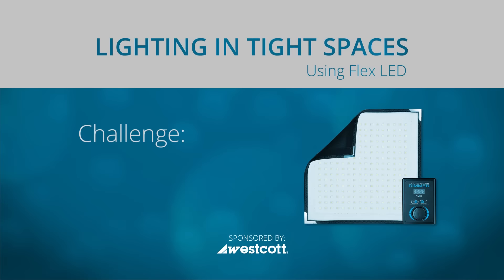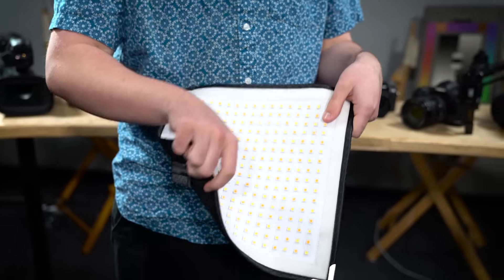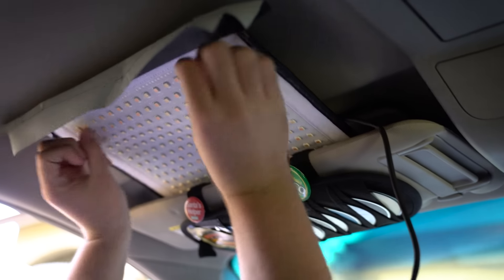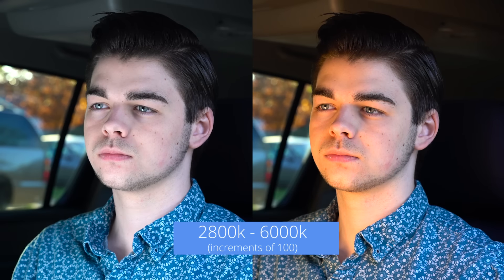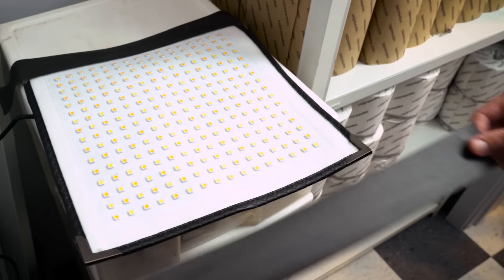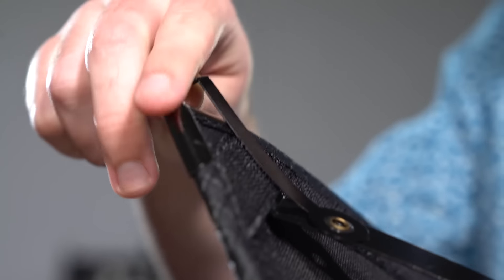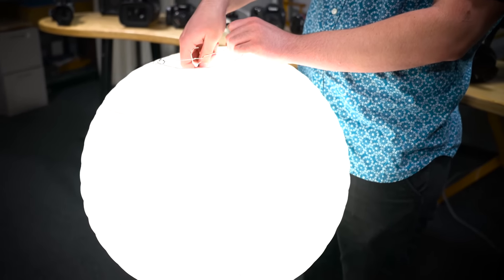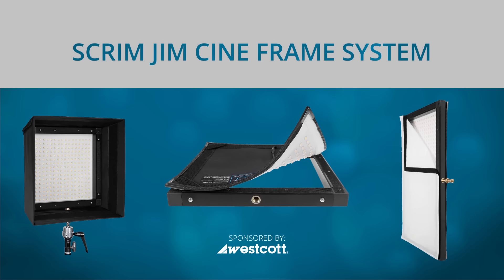How to Light in Tight Spaces with the Westcott Flex (Sponsored)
Lighting a scene can take a lot of gear, and take up a lot of space - especially when there isn’t much room to begin with. We’re going to be talking about lighting in tight spaces using the Westcott Flex LED. We'll be lighting our subject in a close quarters where we do not have enough room for traditional lighting.